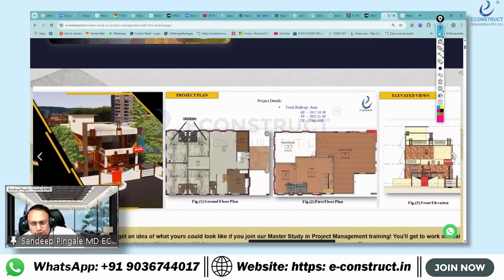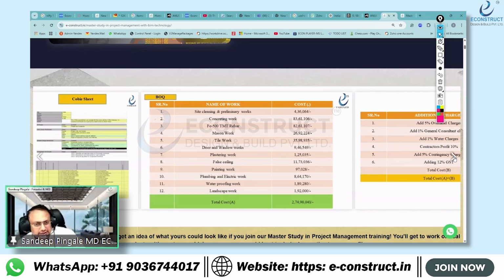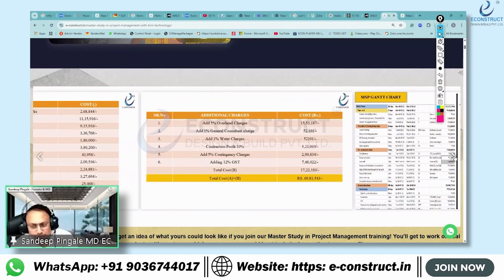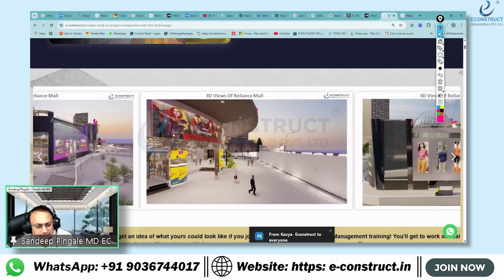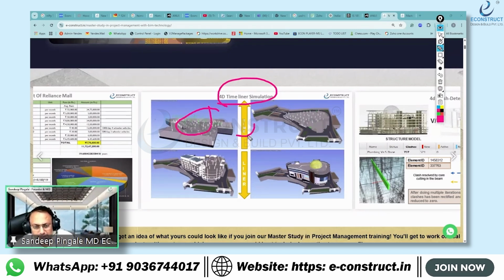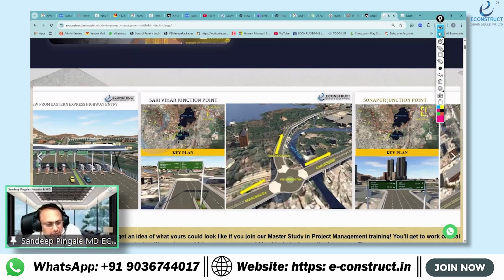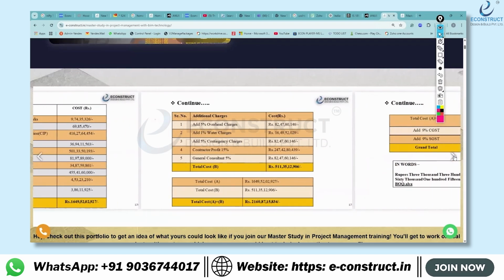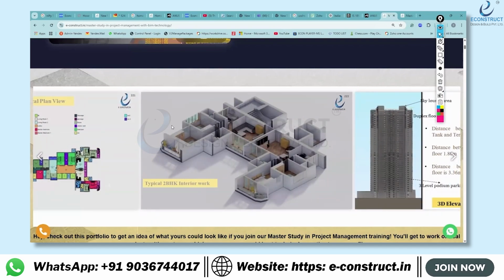📁 Real Student Portfolio Showcase – BIM & Project Management Trainee Work 🏗️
💼Join the Master Study in Project Management with BIM Technology and Build Your Portfolio Like This! 🚀

🏗 Advance Your Career with Project Management & BIM Expertise! 🚀

Master Study in Project Management with BIM Technology – the ultimate program to supercharge your skills and make you industry-ready!

🌟 Program Highlights:
💻 Training Modes: Online & Offline flexibility
👷‍♂️ On-Job Training: Real-world project exposure
📊 Software Training: AutoCAD, REVIT (Architecture, Structures, MEP), Synchro/Navisworks, InfraWorks, MS Project/Primavera, and more

📚 Codes You’ll Master:

International Standards:
🔹 PD 19650-0:2019
🔹 BS EN ISO 19650 series
🔹 PAS 1192-6:2018
🔹 BS 8536:2022

Indian Standards:
🔹 IS-456:2000
🔹 IS-800
🔹 IS-1893:2016
🔹 IS-13920
🔹 IS-16700

✔ Practical on-site experience through internships
✔ Learn BIM & Project Management with global and Indian codes
✔ Expert instructors with industry insights
✔ Globally recognized certification with placement assistance

1).Online Master Study In Interior Designing With Project Management (6-12 Months)

6). Master Study In Branding & Promotions